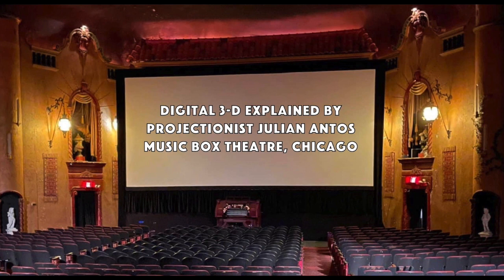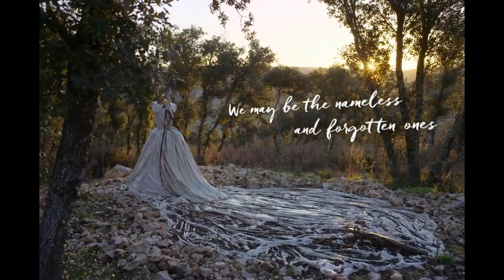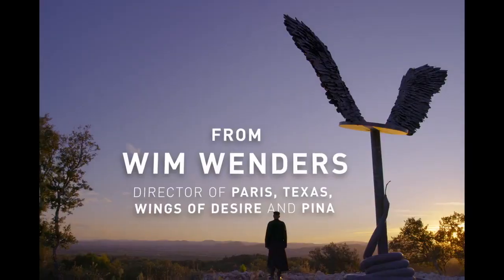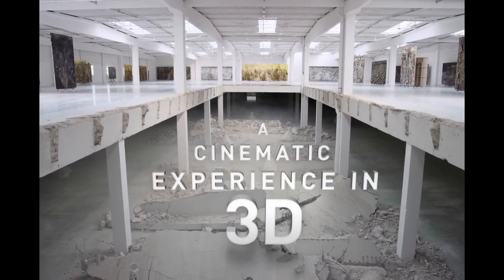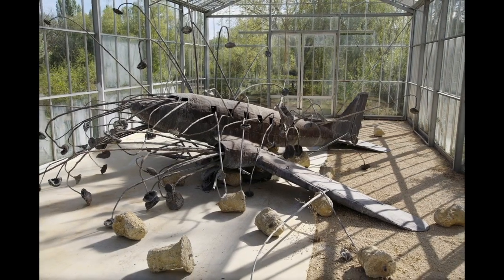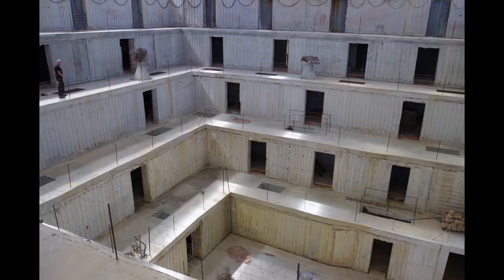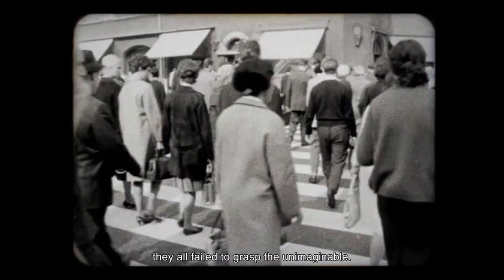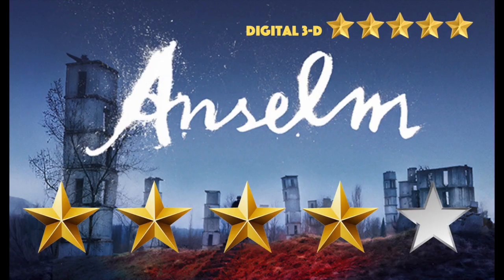Projectionist Julian Antos of Chicago's Music Box Theatre on Digital 3-D Talk w/Patrick McDonald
Projectionist Julian Antos is interviewed by Patrick McDonald of HollywoodChicago.com on Digital 3-D ... used for their screening of Wim Wender's documentary ANSELM. This 3-D is the latest tech for the longtime movie view option that expands its horizons. ANSELM opens on February 2nd, 2024.